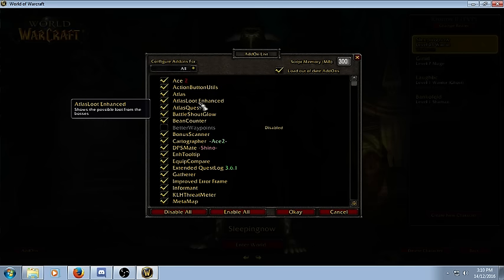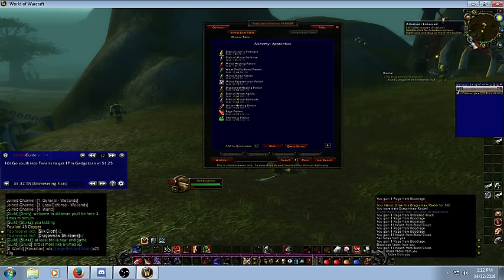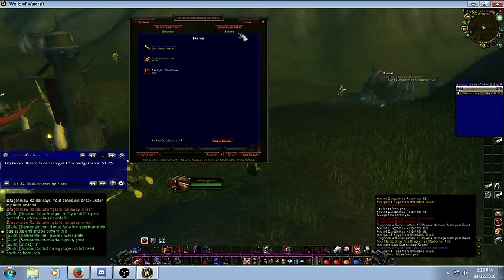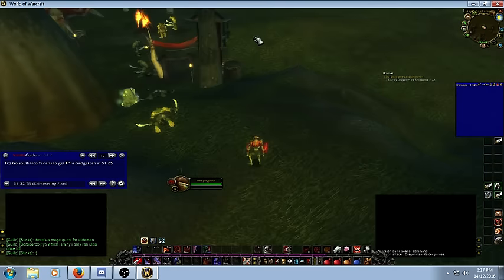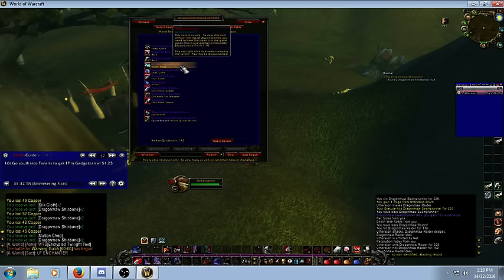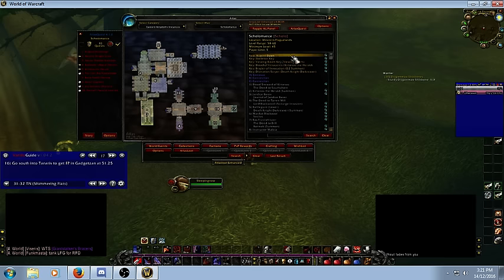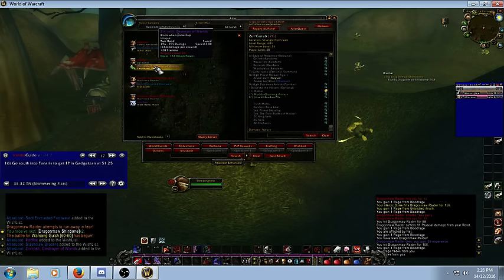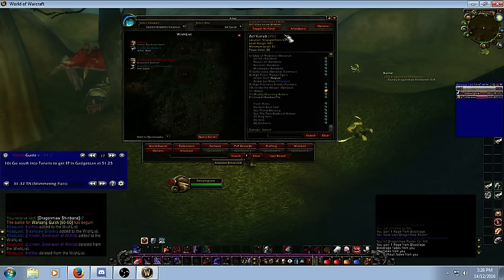AtlasLoot Enhanced - Vanilla 1.12.1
Look at all the shiny and scour the atlas loot looking for what dungeon may suit your level, Make a wish-list and go get them purples.

Hope this helps a few